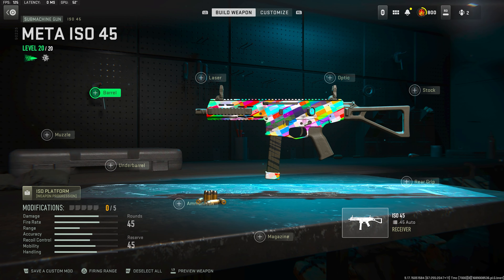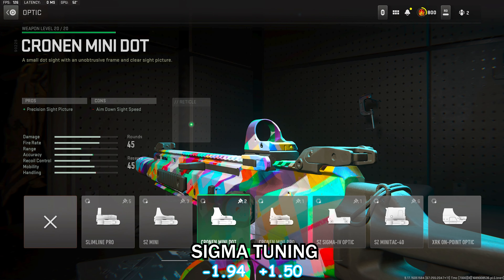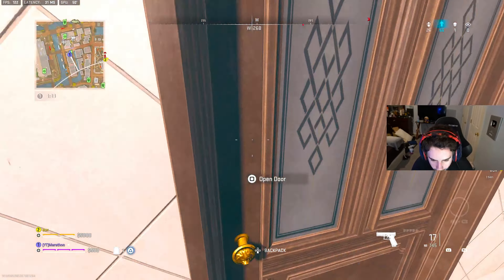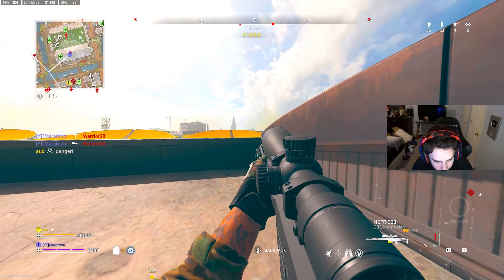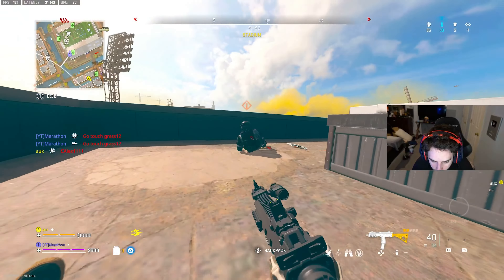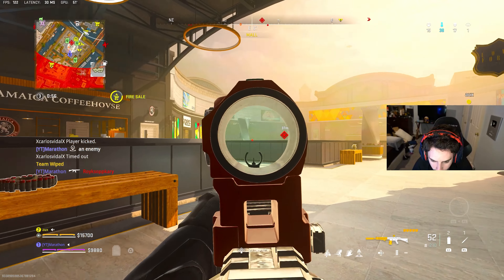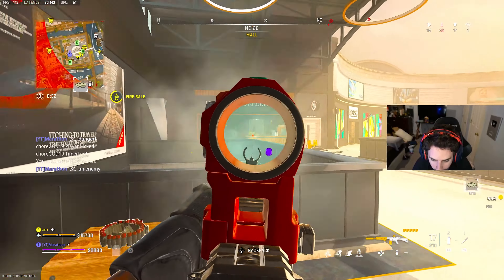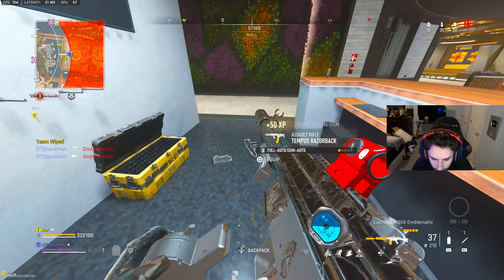Warzone 2 #1 ISO 45 Setup 😍 (Best ISO 45 Class)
Best ISO 45 class setup / Best ISO 45 loadout in Warzone Season 4! (Sniper Support ISO 45 Build)

the *BEST* ISO 45 SMG SETUP on VONDEL PARK! (Best ISO 45 SUB LOADOUT/ SETUP) - MW2